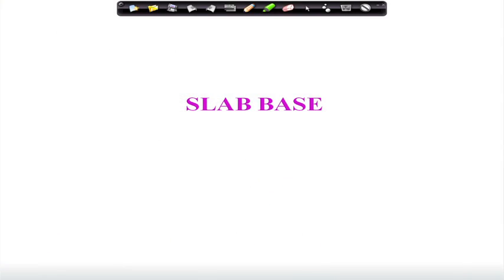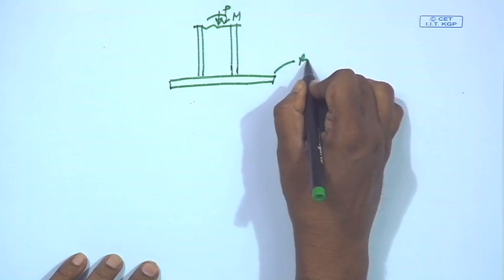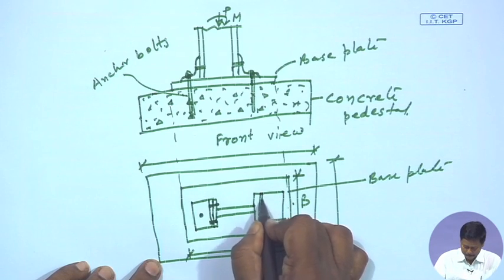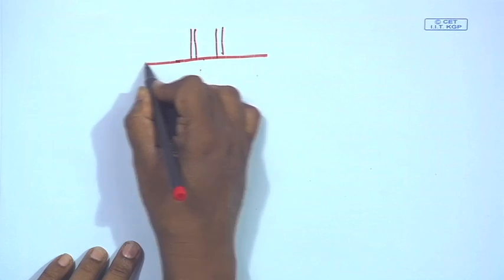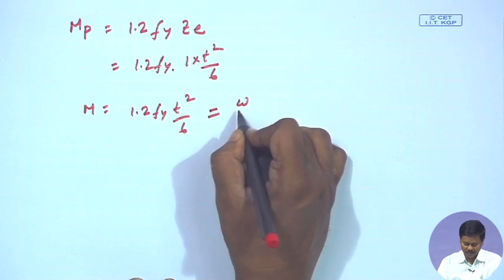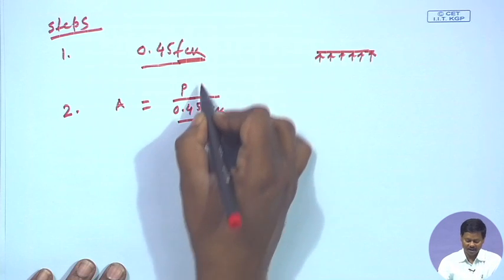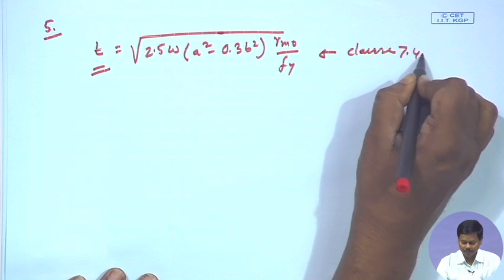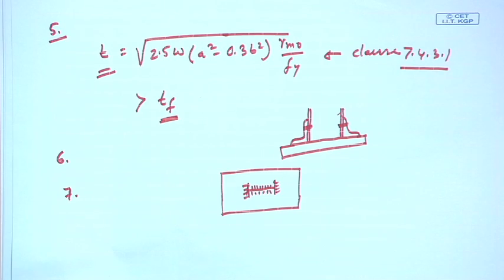mod12lec59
To access the translated content:
1. The translated content of this course is available in regional languages.
 2. Regional language subtitles available for this course
 To watch the subtitles in regional languages:
 1. Click on the lecture under Course Details.
 2. Play the video.
 3. Now click on the Settings icon and a list of features will display
 4. From that select the option Subtitles/CC.
 5. Now select the Language from the available languages to read the subtitle in the regional language.